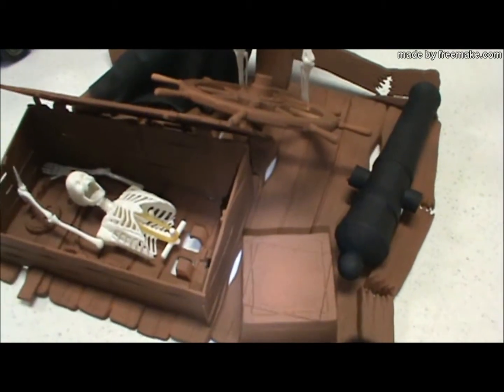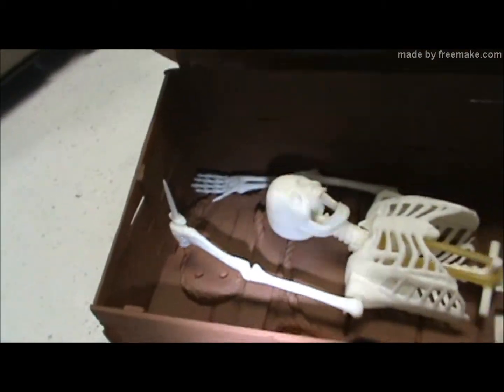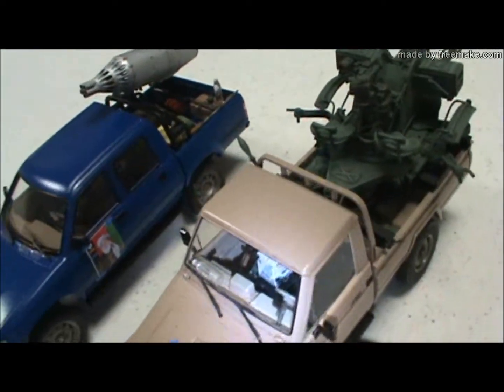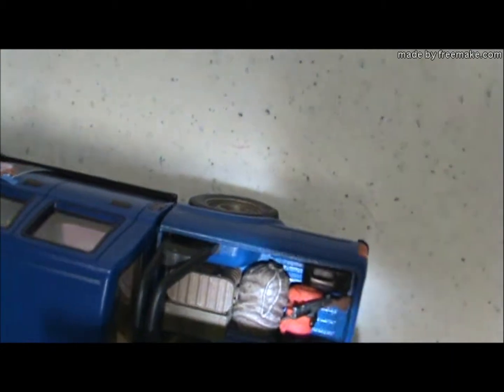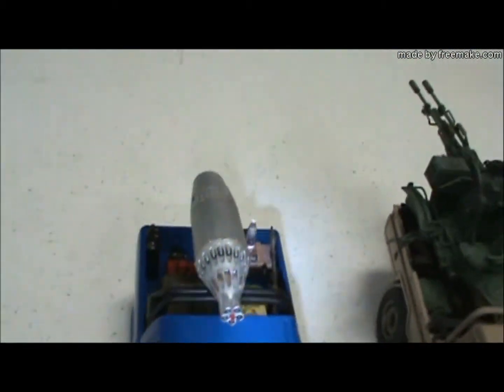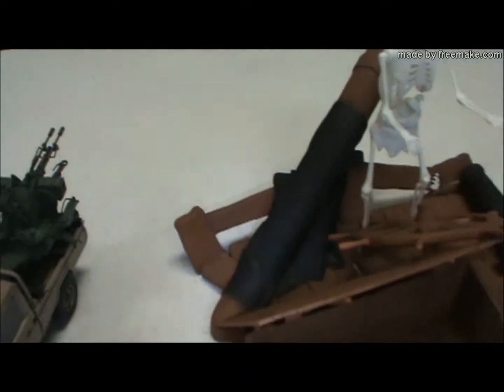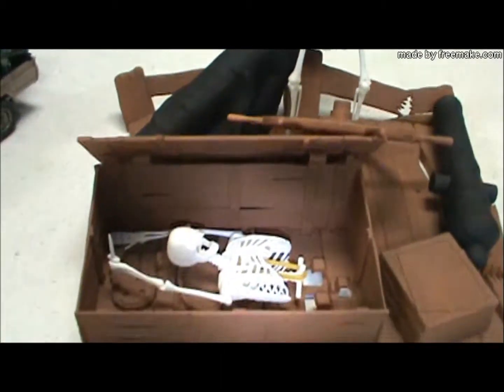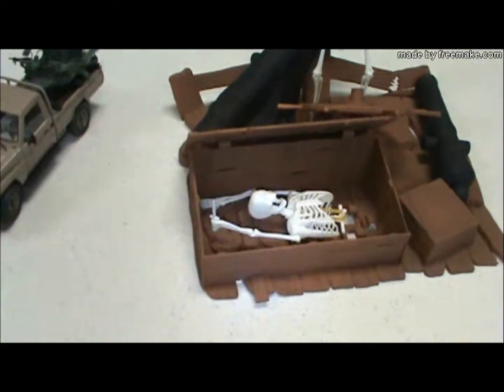Meng Pickups & RD2 Hex Marks the Spot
Model(s) by modeler Mark Aldrich and presented/reviewed at the May 30,2018 meeting of the Tacoma Green Dragons, International Plastic Modelers' Society (IPMS).